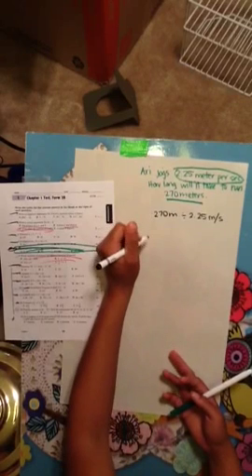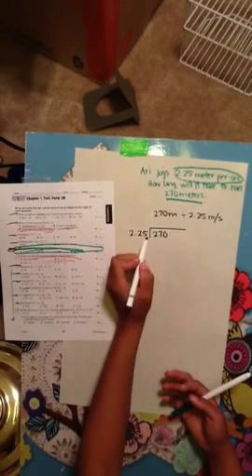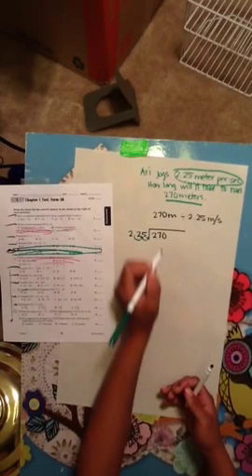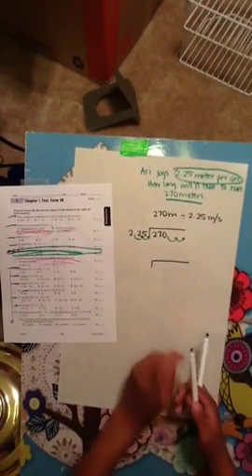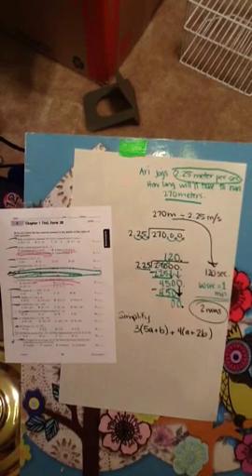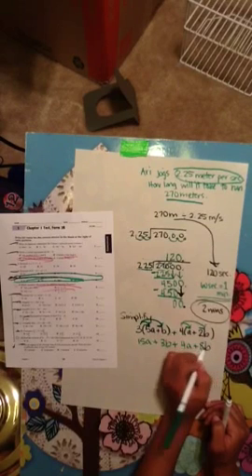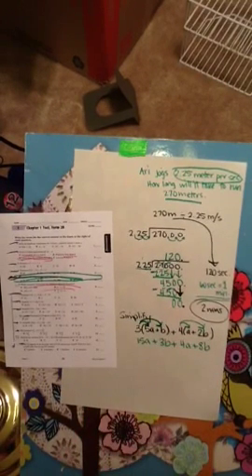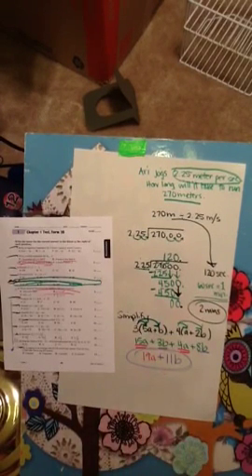Test rev 3